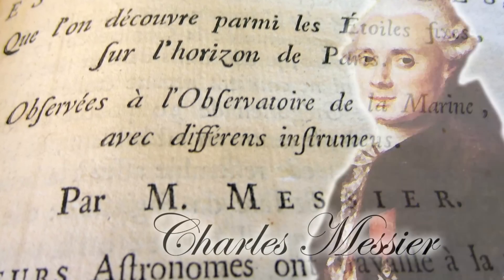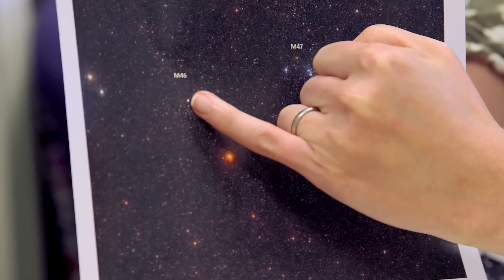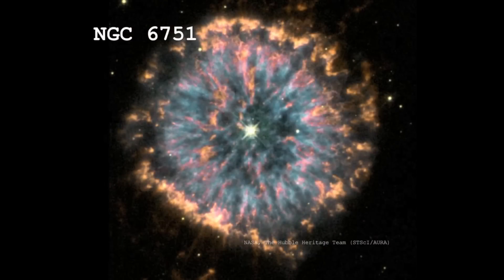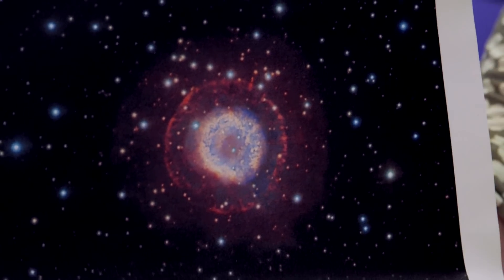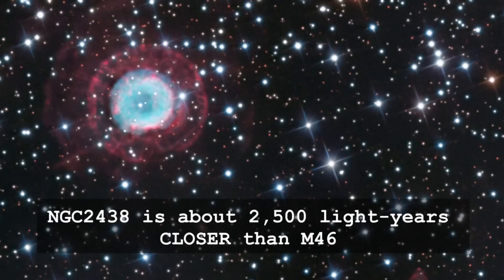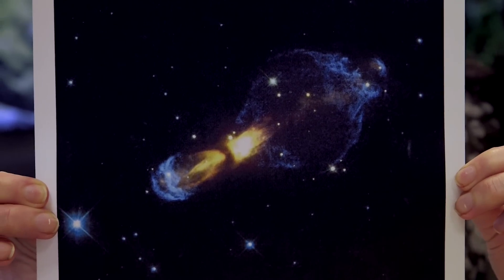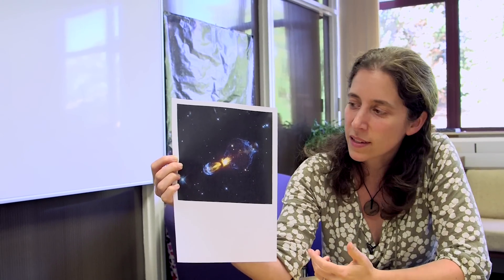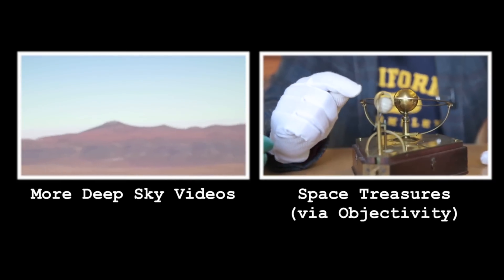M46 - The Rotten Egg Nebula - Deep Sky Videos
Discussing the open cluster Messier 46 and two associated objects - the planetary nebula NGC 2438 and the protoplanetary nebula known as either the Calabash Nebula or Rotten Egg Nebula.
Featuring Dr Meghan Gray.